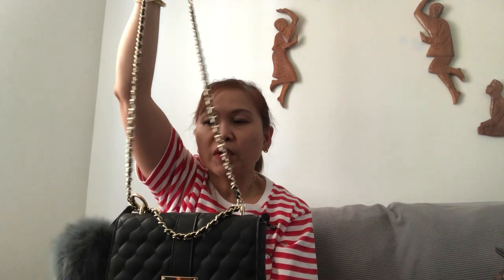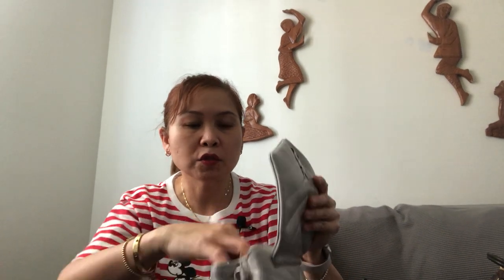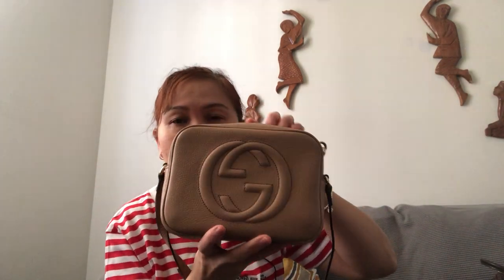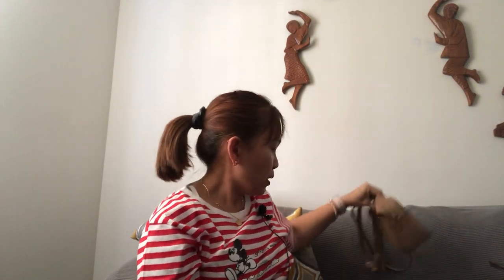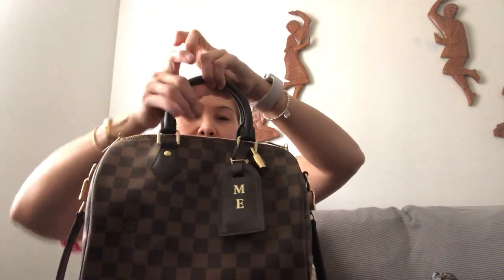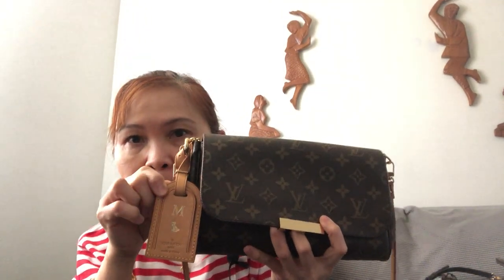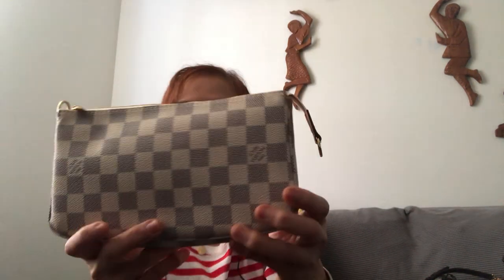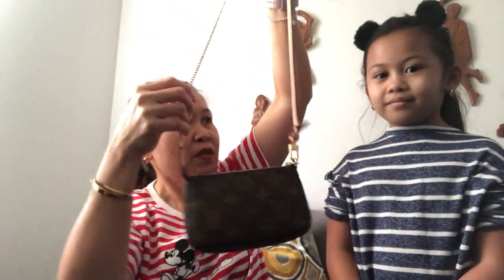curated luxury handbag collection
just like any handbag lover out there, i am here to share my passion for bags! my small collection of luxury bags are from YSL, Gucci, Aspinal & LV!

I also want to mention about the recent discrimination and attacks among Asians. There is no place for hatred to thrive. We are made the same by God! We are His creatures just of different color but we bleed and feel the same! stopAsianhate#